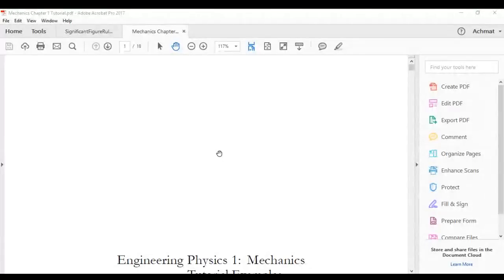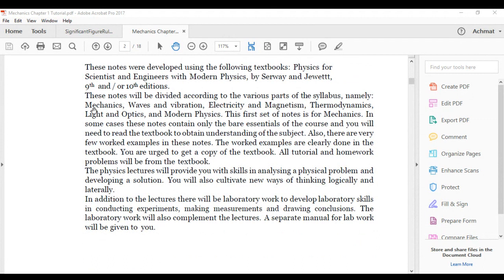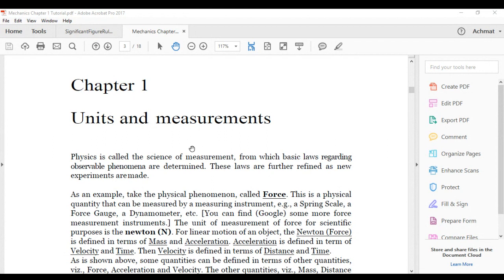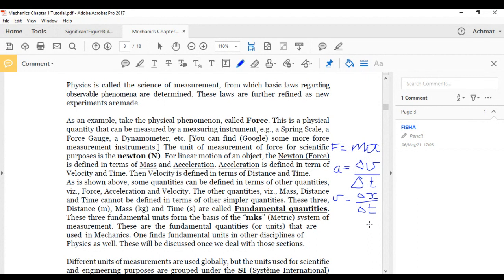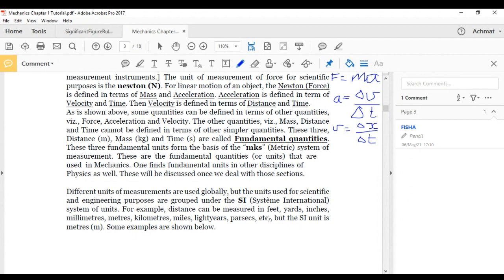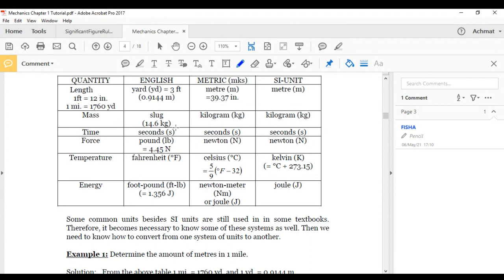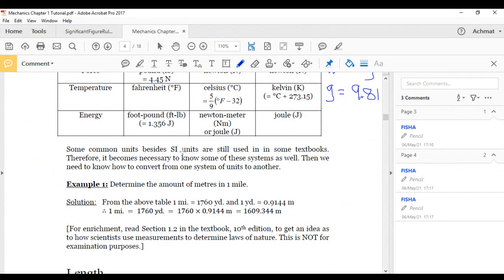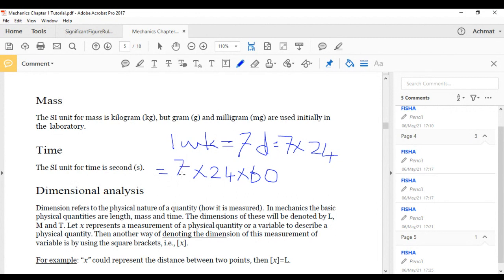Mech Ch1 P1